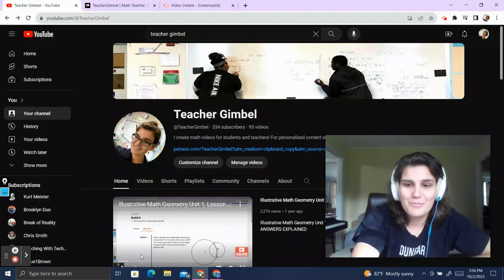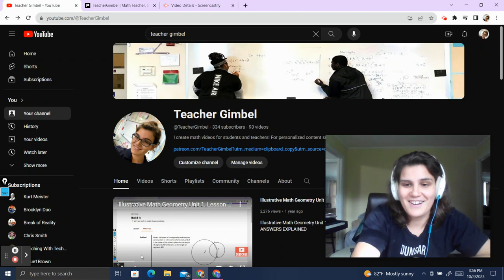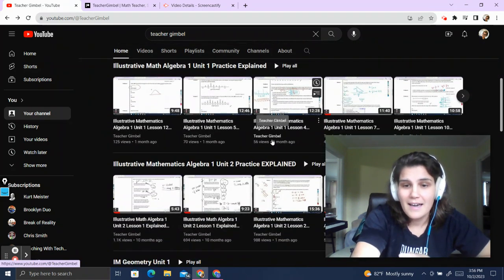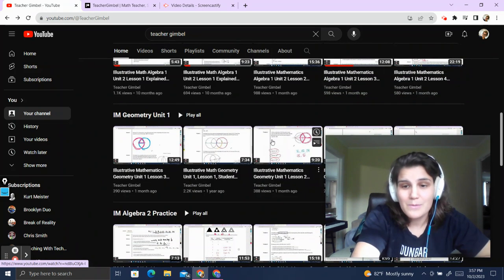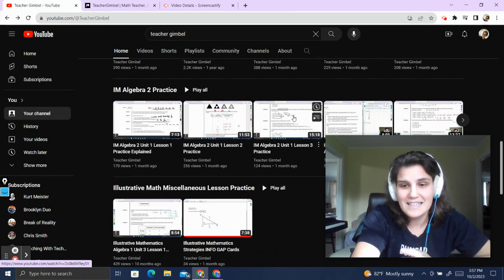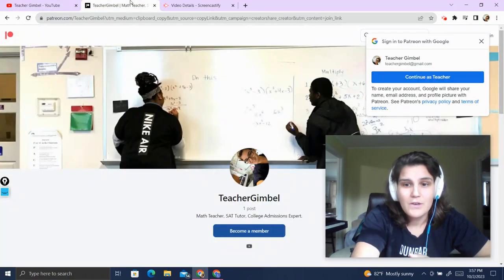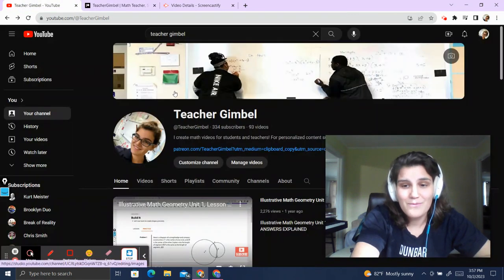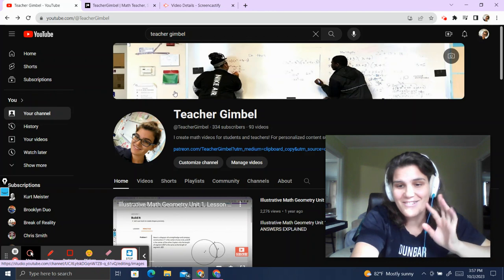TeacherGimbel Channel!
I know you've likely seen my IM videos, but did you know I have a lot more resources available!

I love teaching math and I can help you reach whatever math goals for both students and educators who need help with content, presentation, or pedagogy. I'm an expert in all levels of K-12 Mathematics and I'm here to help!